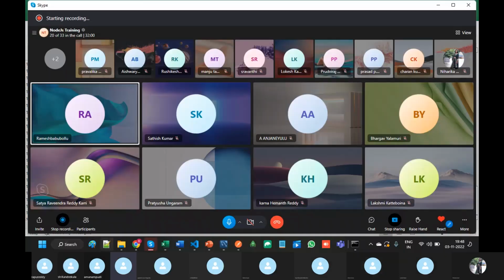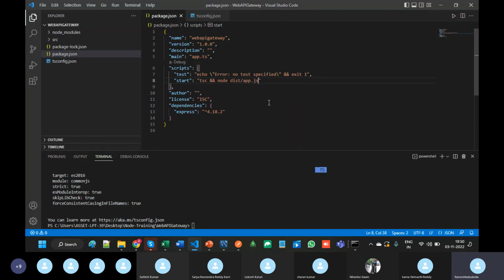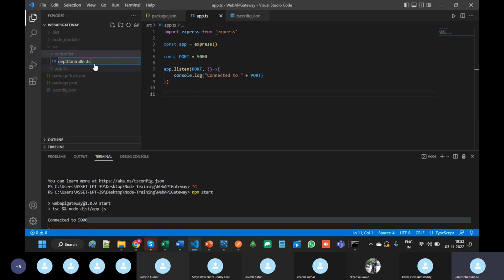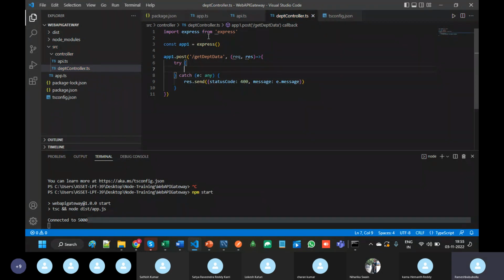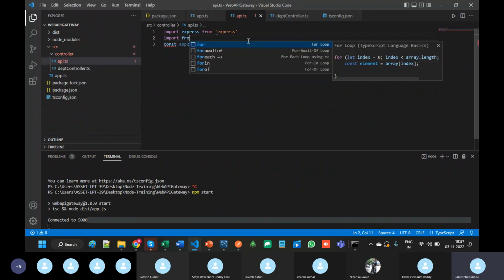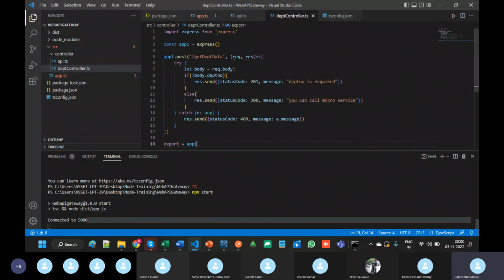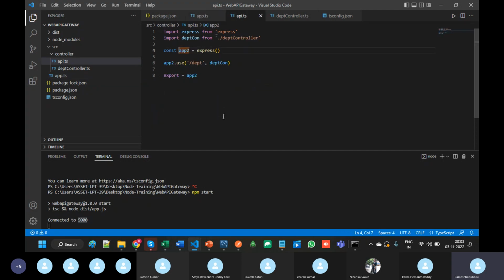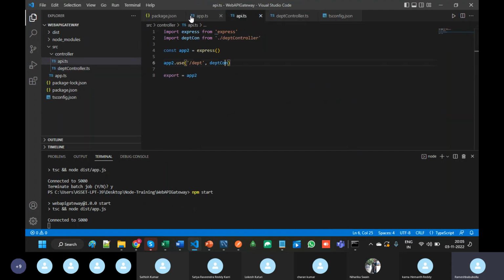Part 124 Common API, Web API Gateway and Micro Service Web API Gateway in Node JS